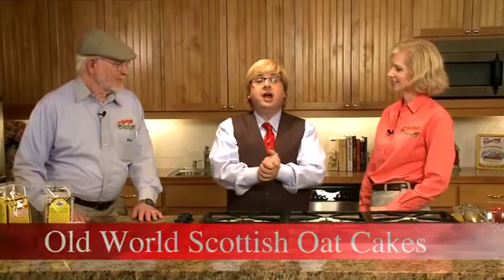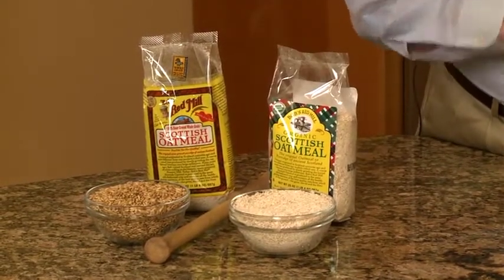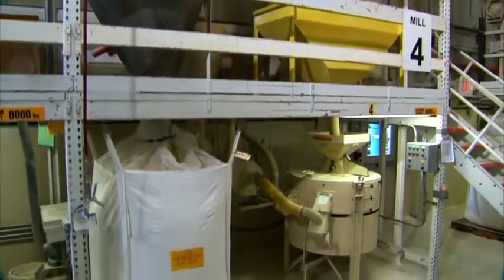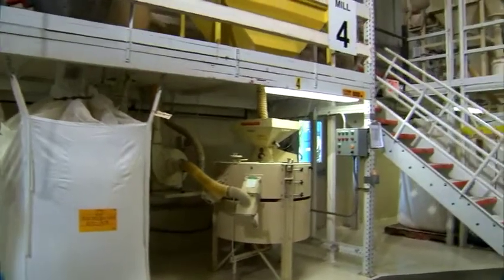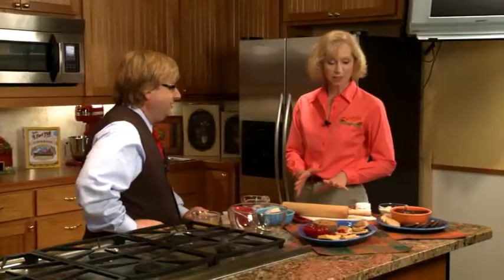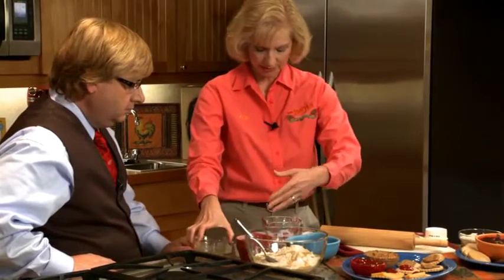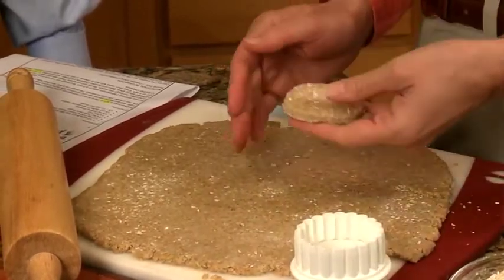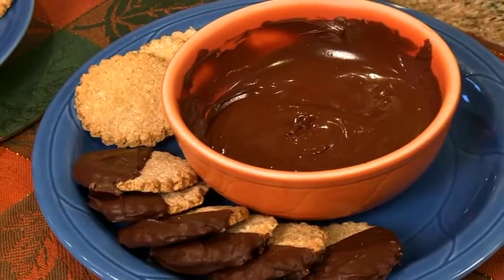Whole Grains for Every Meal Part 5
Scottish Oatmeal, Org Scottish Oatmeal